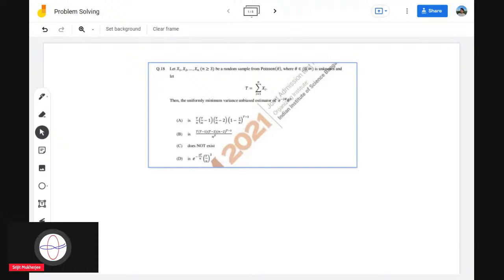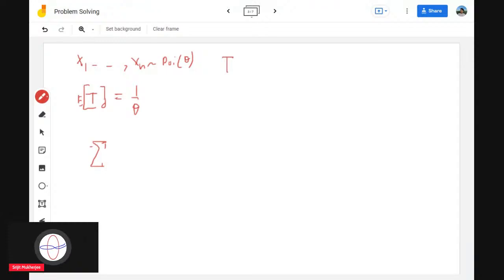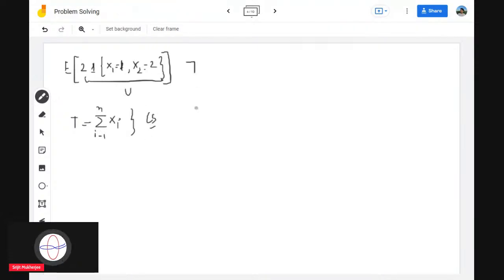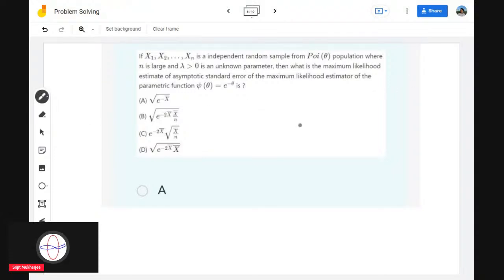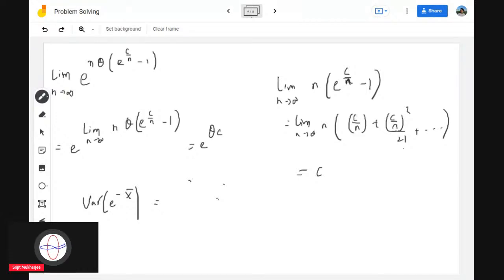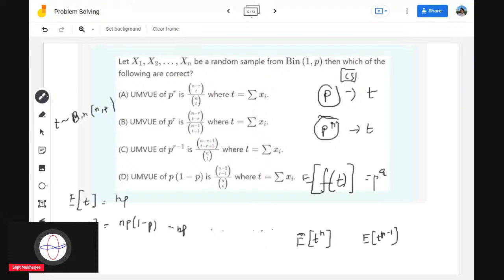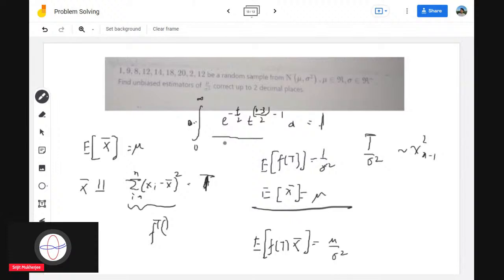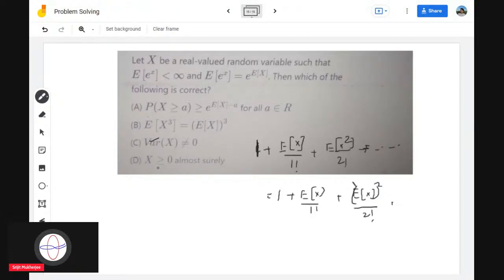Statistics Problem Solving Session 37 | For ISI MStat, IIT JAM Stat, CMI Data Science